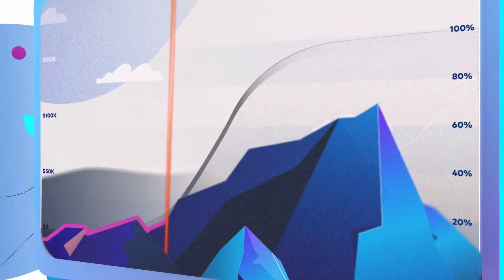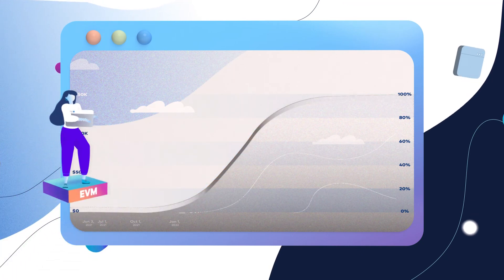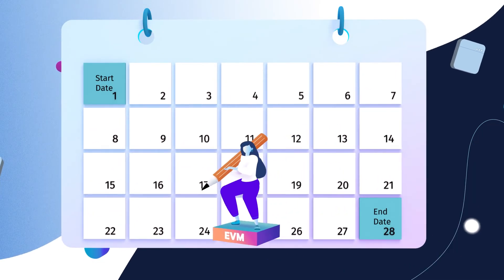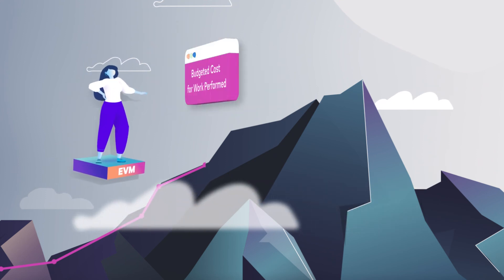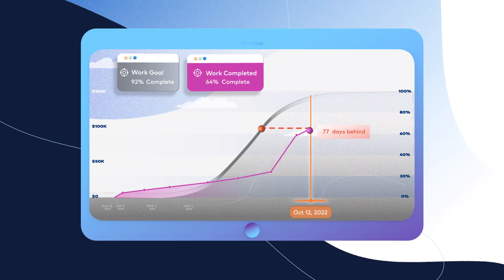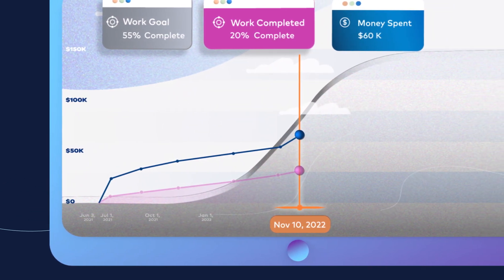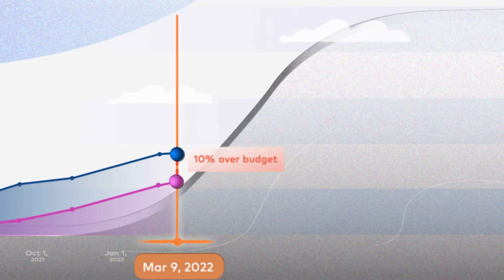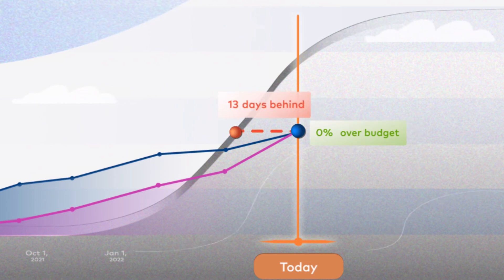Earned Value Management in 90 Seconds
This video explains exactly what earned value management (EVM) is and how you can use it to manage projects. Along the way you'll see how simply measuring how much work you've completed and how much you've spent can predict whether your project will finish on time and under budget.